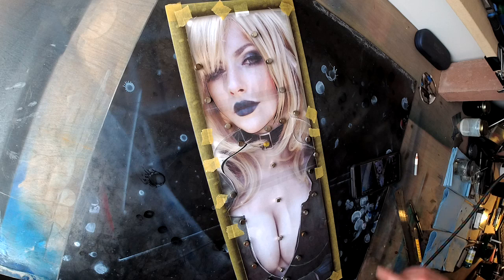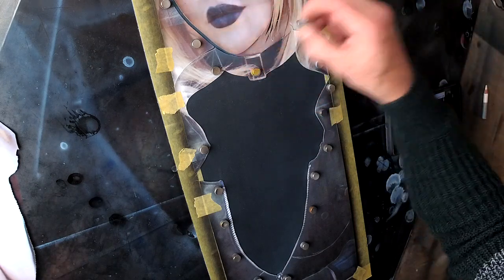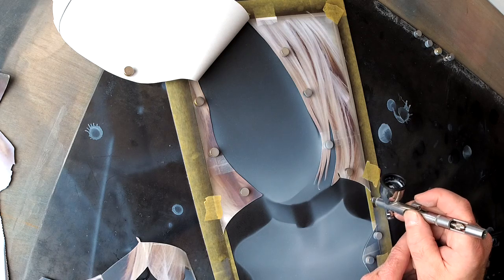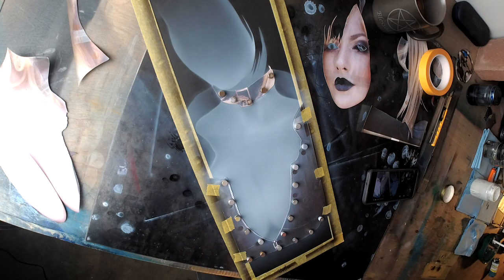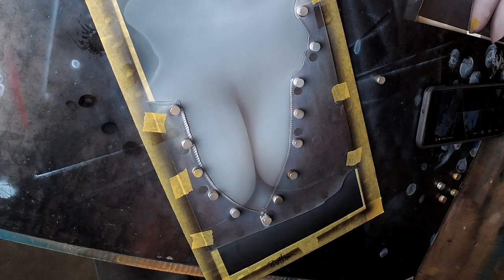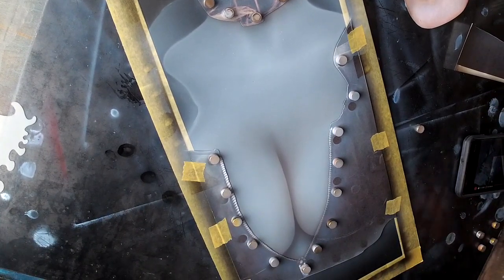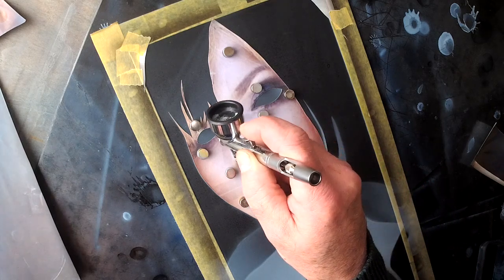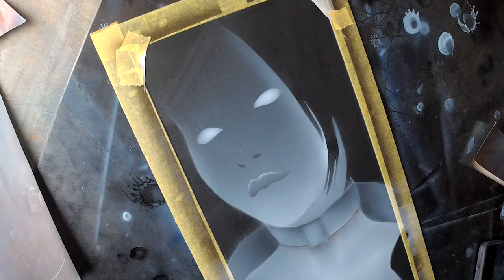Bio-mech cyber girl 1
Bio-mech/cyber girl tutorial part 1.  Adding a bio-mechanical woman to the painted steel border panel.  This tutorial goes through all the masking.
for live streams of client work.